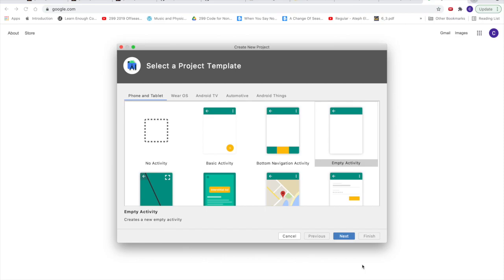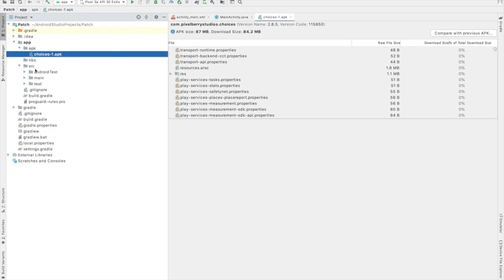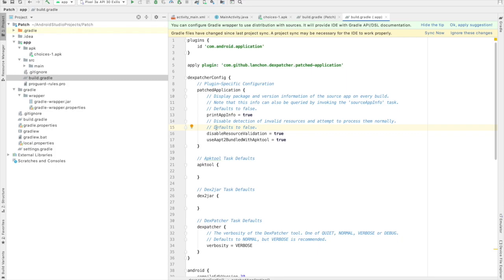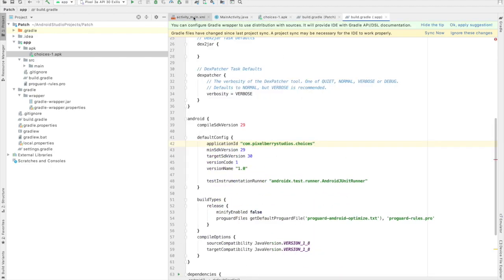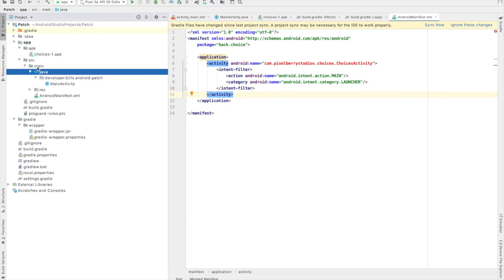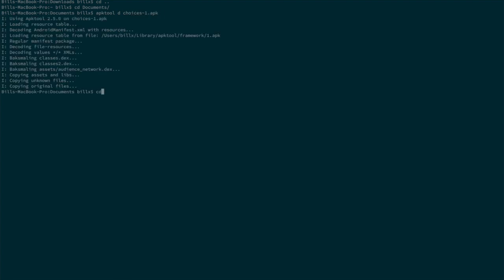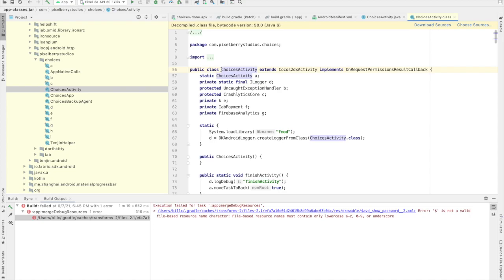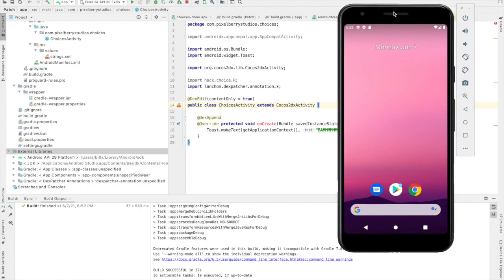Modifying APKs with Java Patches | Exploring DexPatcher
The DexPatcher toolchain allows you to modify Android applications at source-level in Android Studio.

You can find more information about this tool from the developer's official post: